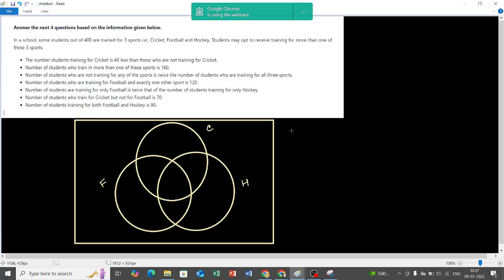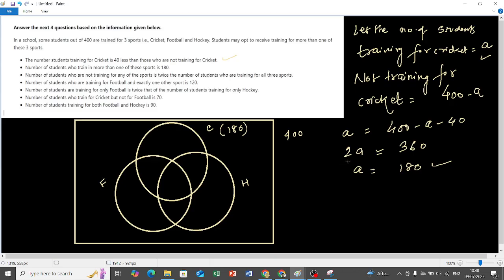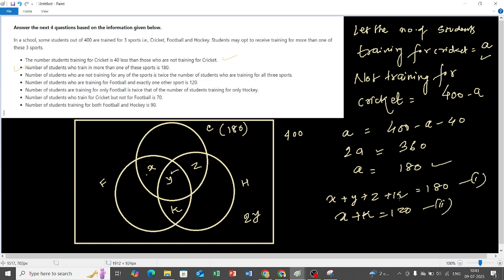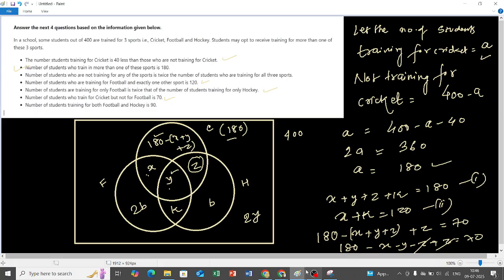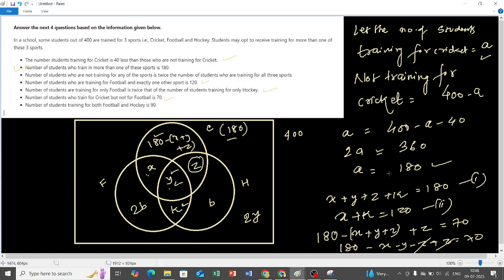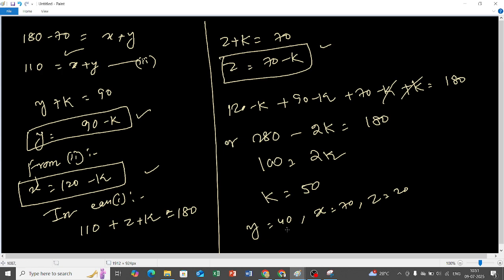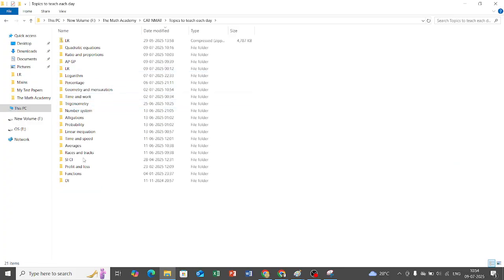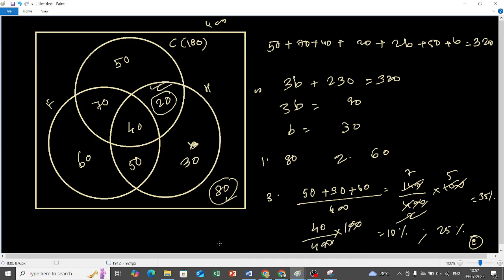VENN DIAGRAM | ADVANCED PROBLEMS | CAT | MAT | NMAT | XAT